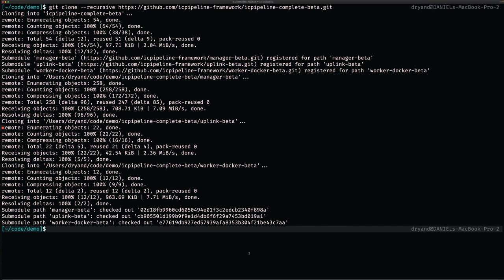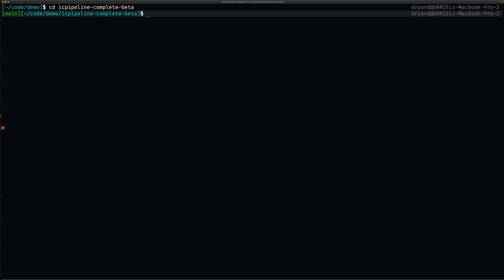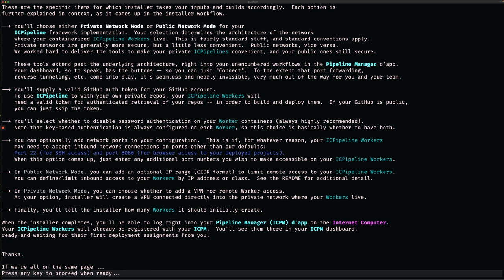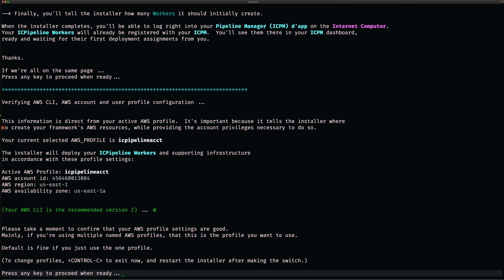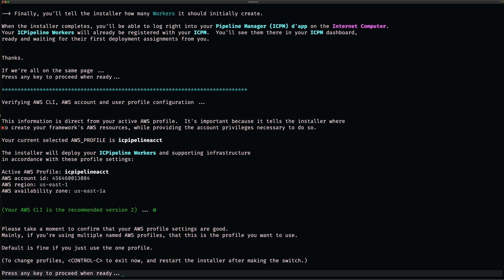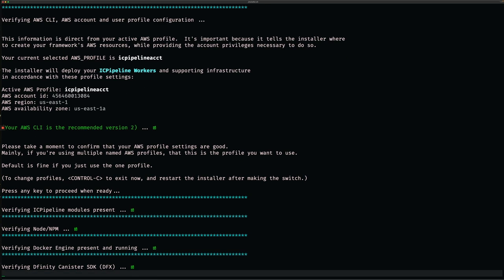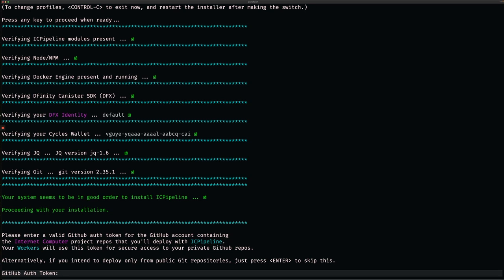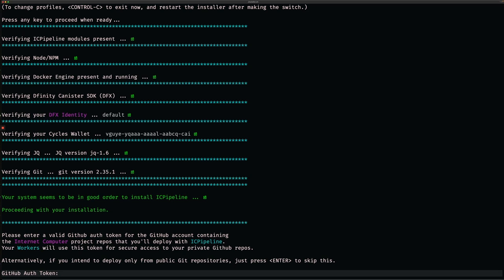Getting Started: Running the Installer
Here we kick off an E2E ICPipeline framework installation.